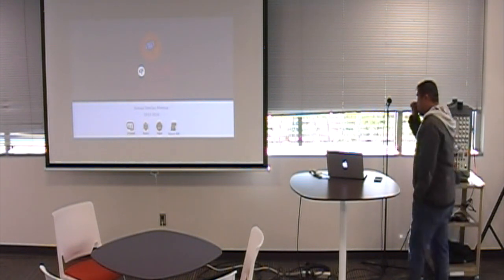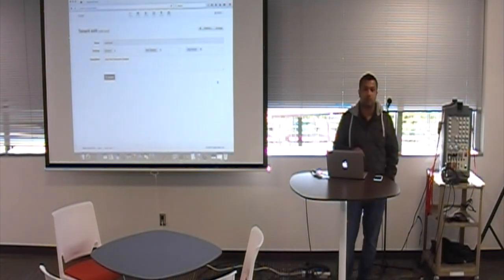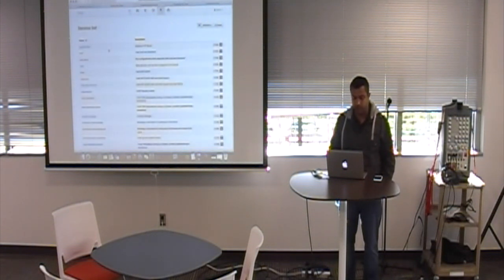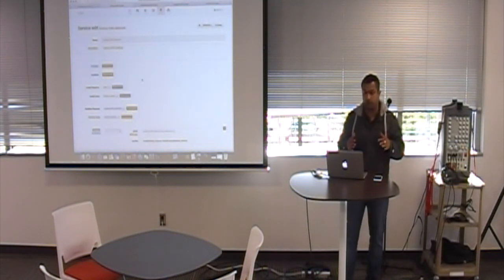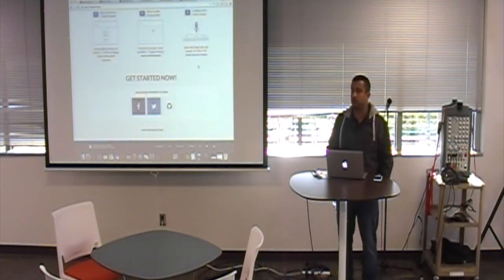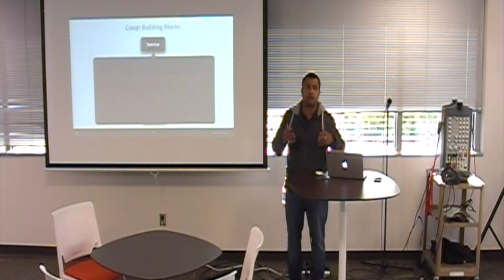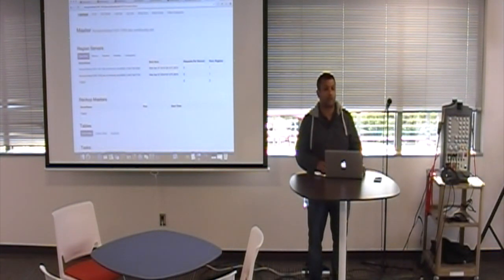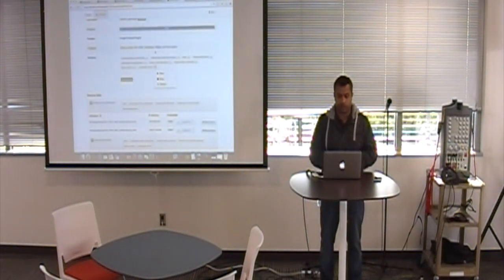DevOps Kansas City Meetup 4.28.15 - Nitin Motgi Coopr